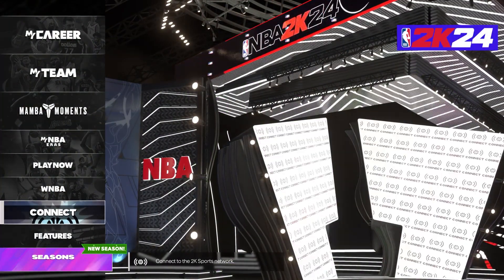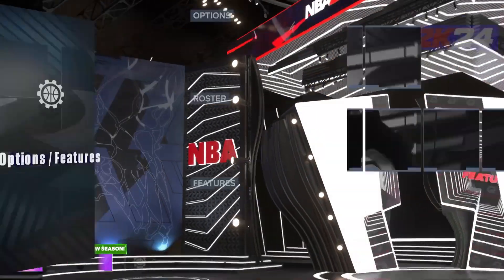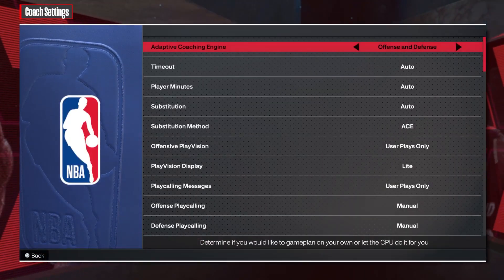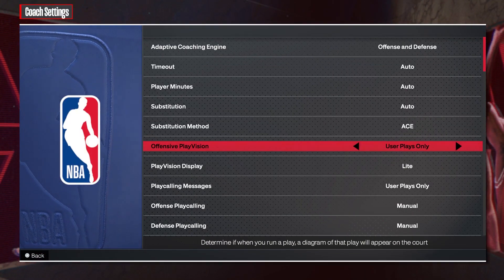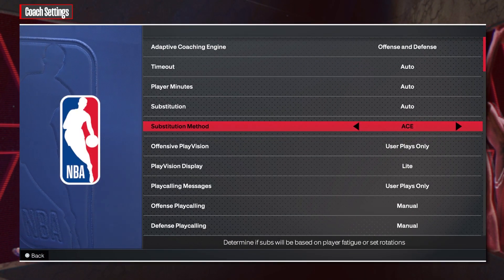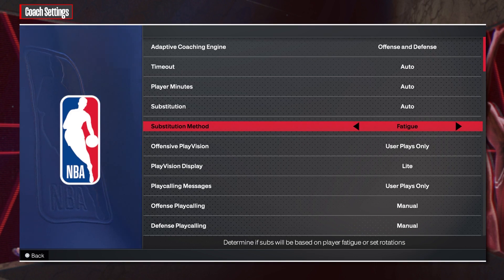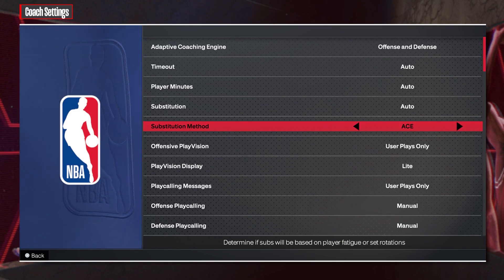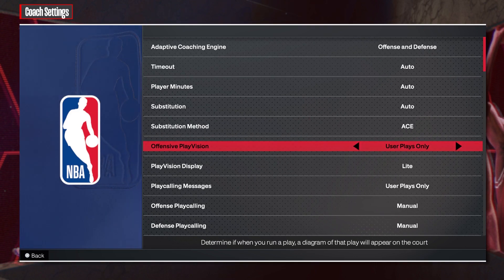How To Change Subsituation Method in NBA 2K24?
Find out more about NBA 2K24
Is it difficult for you to master substitutions in NBA 2K24? In this comprehensive guide, we'll show you how to change the substitution method in NBA 2K24, so you'll always be in control. Whether you prefer manual substitutions or automatic rotations, follow these easy steps to customize your game settings like a pro.

In NBA 2K24, how do you change the subsituation method?
What is the best way to change the subsituation method in NBA 2K24?
NBA 2K24 Subsituation Method: How To Change It?